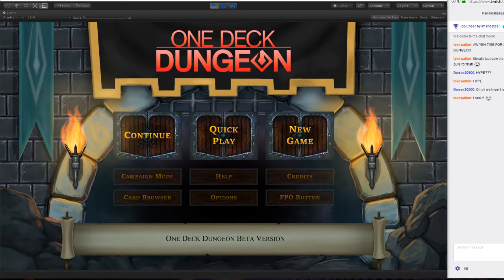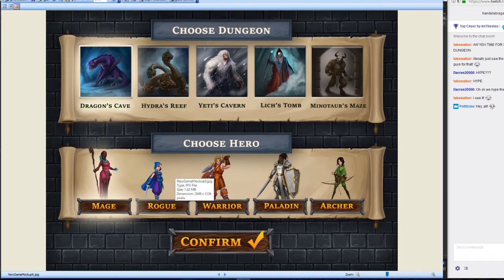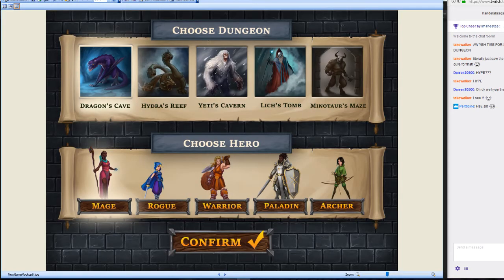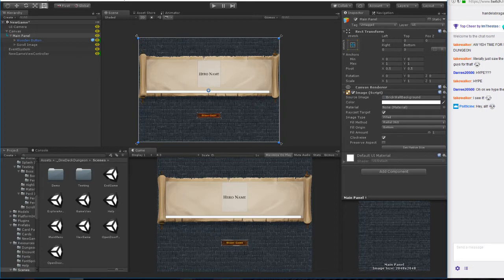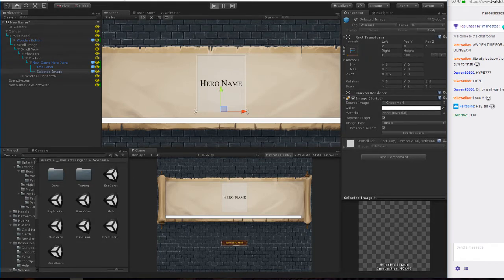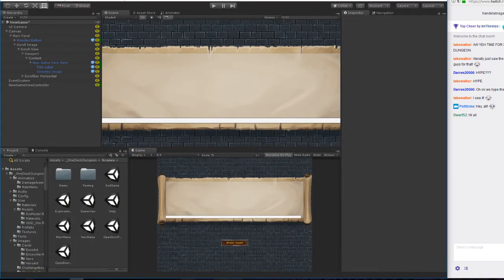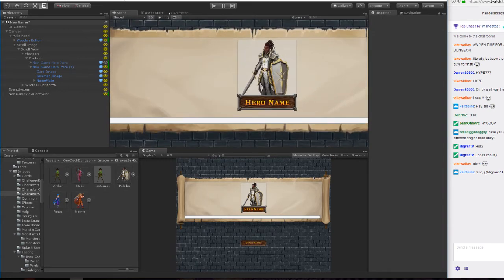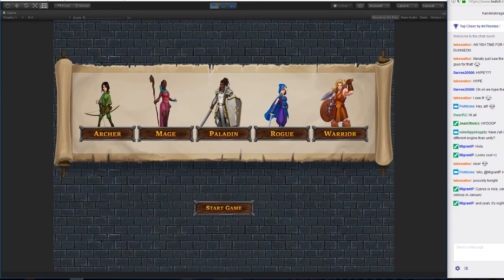Dev Stream #16 - Making UI Elements for One Deck Dungeon Digital w/ Jennifer Greene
This week, Handelabrat Jennifer Greene showed how they're making UI elements for One Deck Dungeon Digital!